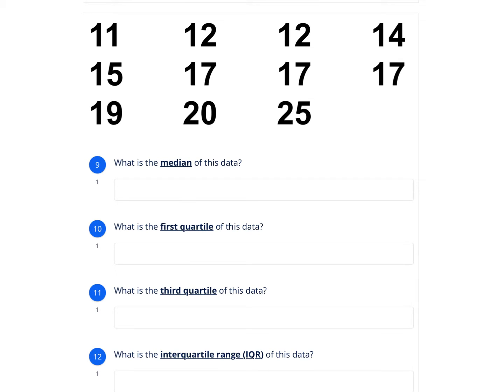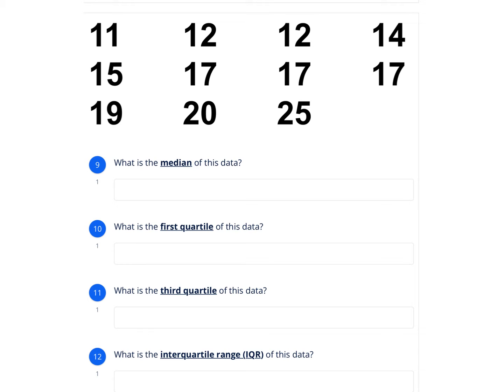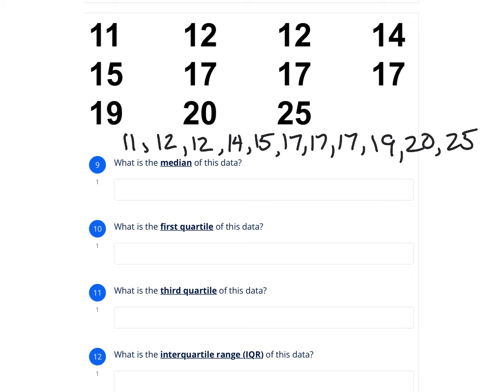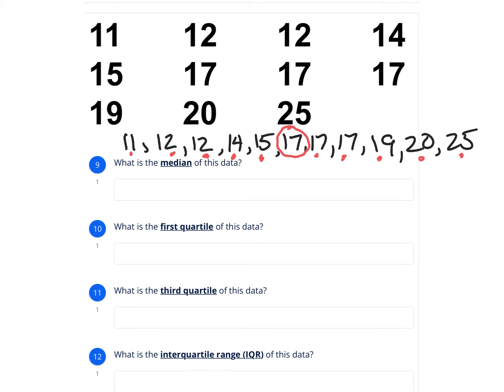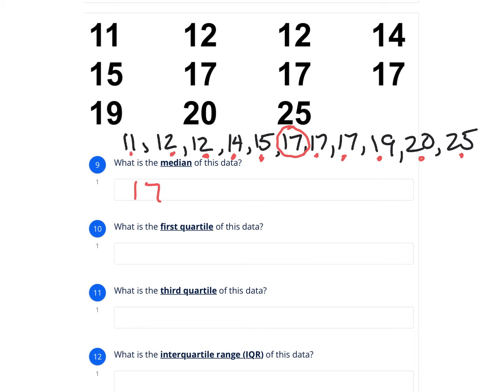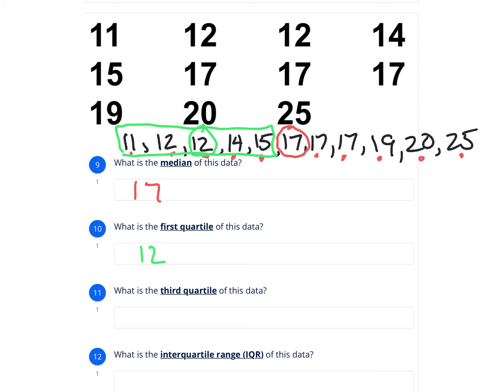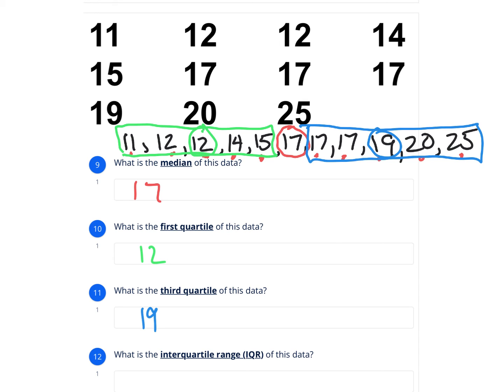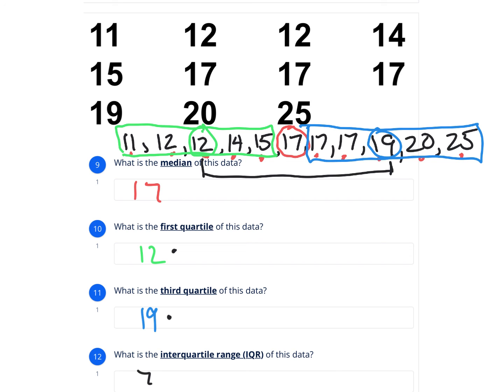March 31, 2022